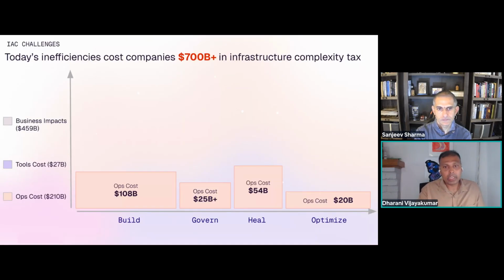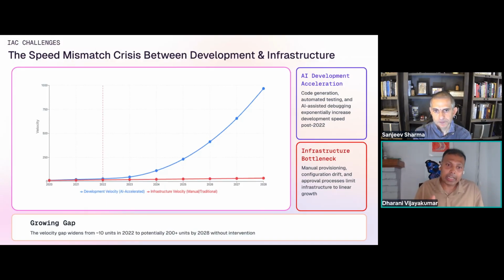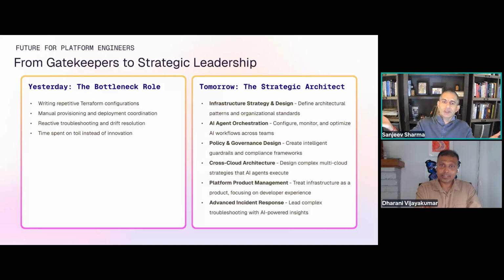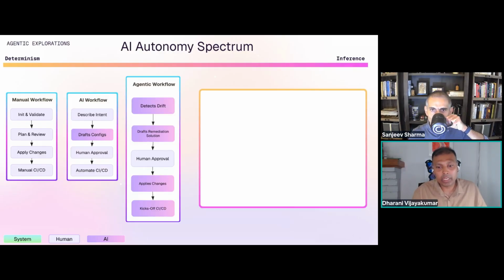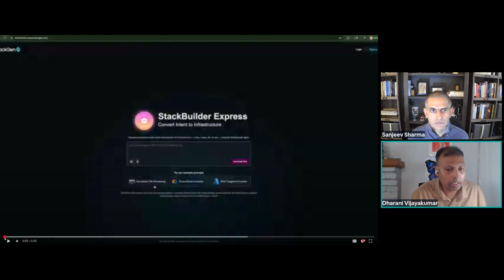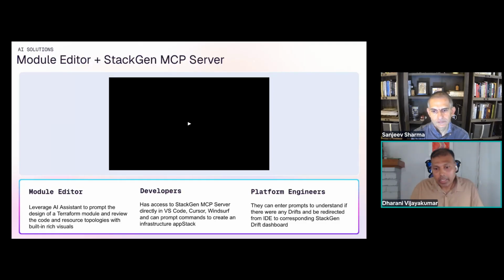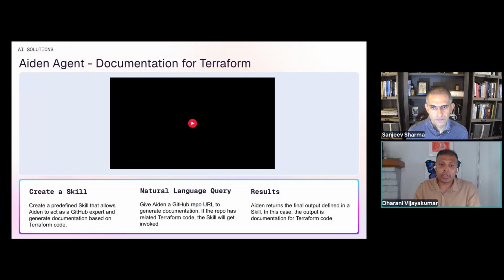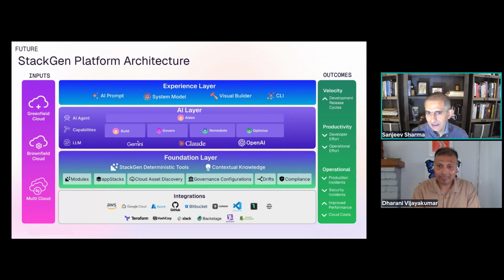How to Scale Terraform with AI Agents for 10x Developer Velocity.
00:00 Introduction
04:51 Challenges in Infrastructure as Code
08:51 Understanding Cost and Value in Platform Engineering
11:39 The Velocity Gap in Infrastructure Provisioning
15:04 Leveraging AI for Infrastructure Management
18:00 Evolution of AI in Enterprises
21:22 Challenges of Infrastructure Complexity
25:26 AI in Coding vs. Infrastructure
26:58 Human Oversight in AI-Driven Infrastructure
33:47 Summary of AI Integration Levels
35:28 Introduction to StackGen Use Cases
39:17 Demo of Stack Builder Express
43:53 The Evolution of Infrastructure Management
45:55 Challenges in Traditional Development Workflows
51:24 Aiden's Role in Compliance Management
54:30 Future Directions for Automation in DevOps
57:23 The Role of AI in Future Developments
58:44 Collaborative Problem Solving with Agents
1:00:41 Session Wrap-Up and Next Steps

This webinar featuring StackGen's Dharani Vijayakumar (Principal Product Manager) and Sanjeev Sharma (Founder of Data Capital Labs and author of "DevOps for Dummies") addresses a critical bottleneck in modern software delivery: while AI coding assistants have dramatically accelerated application development, infrastructure provisioning remains slow and manual. The session explores how this "impedance mismatch" creates delays where developers can build features rapidly but still wait for infrastructure changes, ultimately limiting overall delivery velocity despite decades of DevOps evolution.StackGen's platform demonstrates a comprehensive solution that injects AI throughout the Terraform workflow, including StackBuilder Express for converting architecture diagrams into compliant Infrastructure as Code, MCP integration that allows developers to request infrastructure directly within their IDE without ticket-based processes, and Aiden AI Agent for autonomous handling of routine DevOps tasks like documentation generation and drift detection. Live demonstrations show how teams can eliminate traditional infrastructure request workflows while maintaining governance through reusable, compliant infrastructure templates called App Stacks.

Key Topics Covered:
The Infrastructure Velocity Gap
The session addresses a critical challenge in modern DevOps: while AI coding assistants have dramatically accelerated application development, infrastructure provisioning remains a bottleneck. This creates an "impedance mismatch" where developers can build features rapidly but still wait for infrastructure changes, limiting overall delivery velocity.
Current State Analysis

Platform engineering teams face high operational costs across four key areas: Build, Govern, Heal, and Optimize
Building infrastructure remains the most expensive and time-consuming aspect
Despite decades of DevOps evolution, infrastructure provisioning hasn't kept pace with application development acceleration

StackGen's AI-Powered Solution
The webinar demonstrates StackGen's comprehensive platform that injects AI at every step of the Terraform workflow:

StackBuilder Express: Upload architecture diagrams and automatically generate compliant Infrastructure as Code (IaC)
MCP (Model Context Protocol) Integration: Developers can request and receive infrastructure directly within their IDE/CLI without leaving their workflow
Aiden AI Agent: An autonomous DevOps engineer that handles routine tasks like documentation generation, compliance monitoring, and drift detection

Live Demonstrations

Converting napkin sketches into production-ready Terraform code
Developer workflow integration through AI assistants
Automated compliance checking and policy enforcement
Agentic automation for routine platform engineering tasks

Key Value Propositions

Eliminates the traditional ticket-based infrastructure request process
Provides reusable, compliant infrastructure templates (App Stacks)
Enables autonomous handling of routine DevOps tasks
Maintains human oversight for strategic decision-making while automating tactical execution